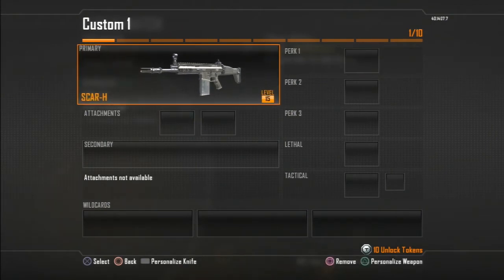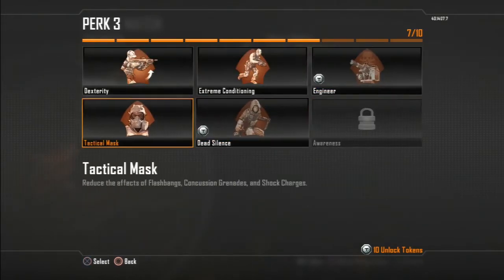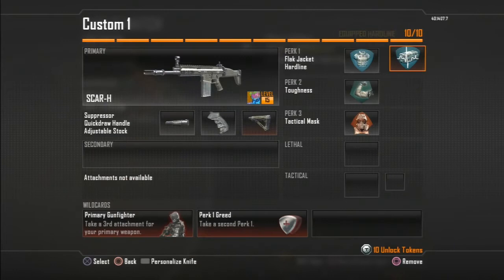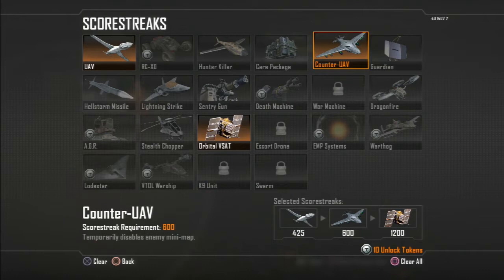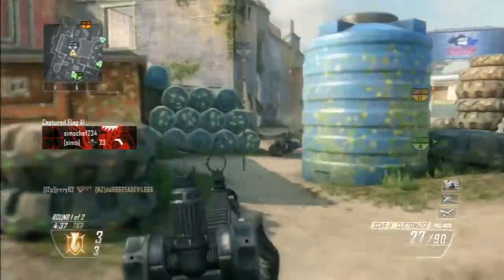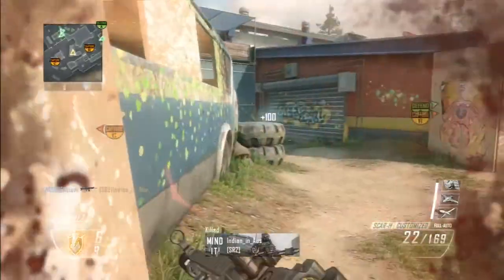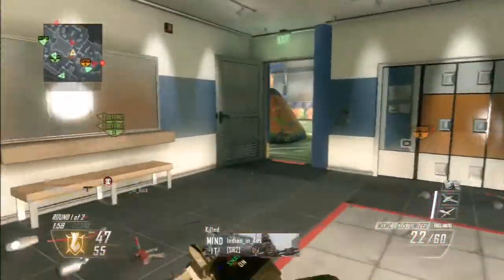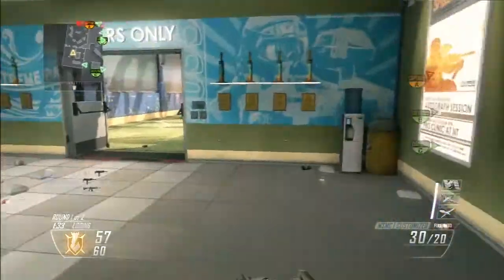Live Learning With Genesis - Scar-H - Match Breakdown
New series idea: let me know what you think of it!

Inspired by LoL player Trick2G.